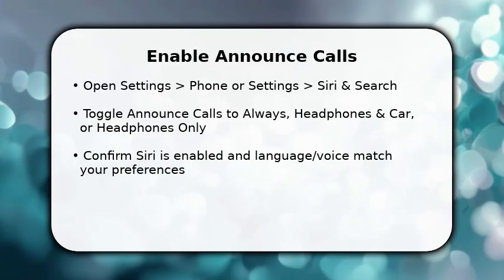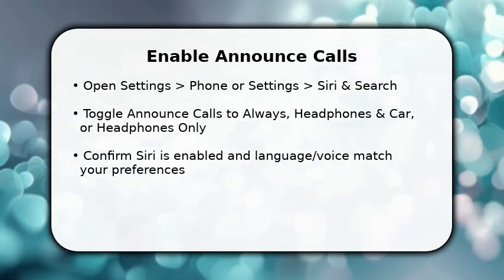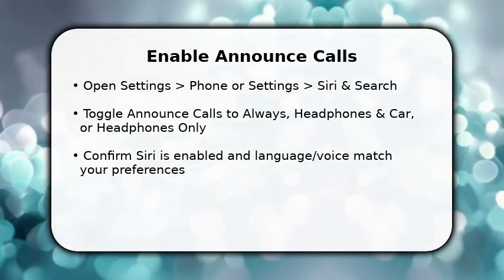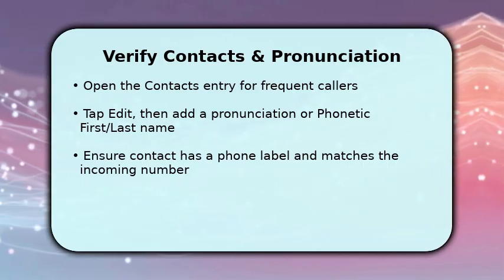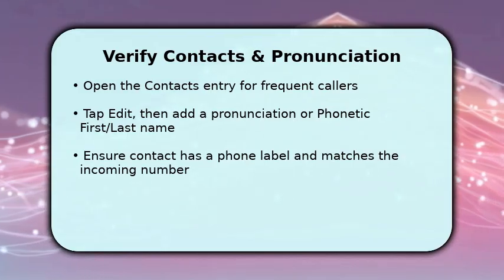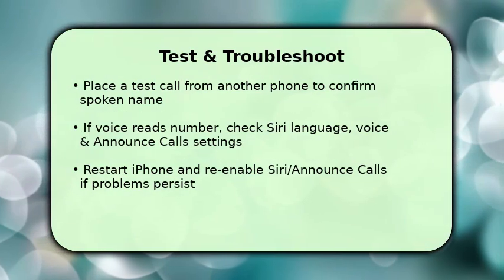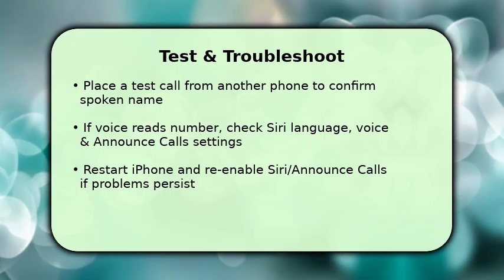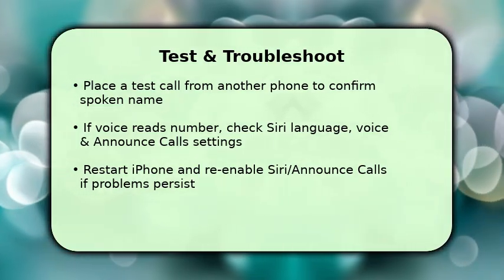How to Make Iphone Read Caller Name - Step by Step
Learn the simple steps to enable caller name display on your iPhone. This guide walks you through adjusting settings and troubleshooting common issues, ensuring that every incoming call displays who'thy calling.